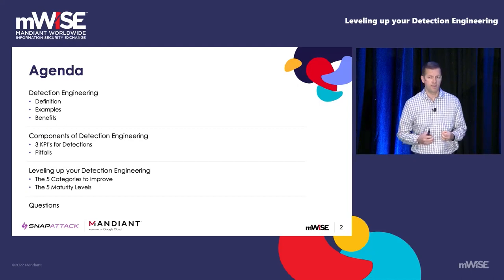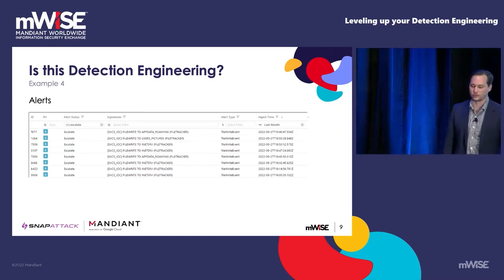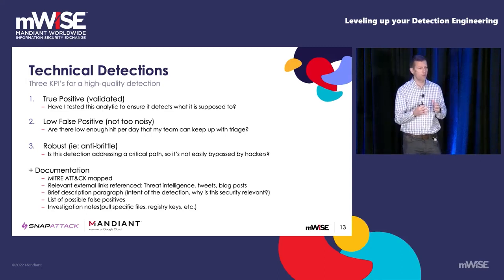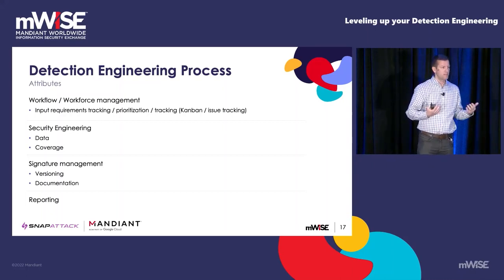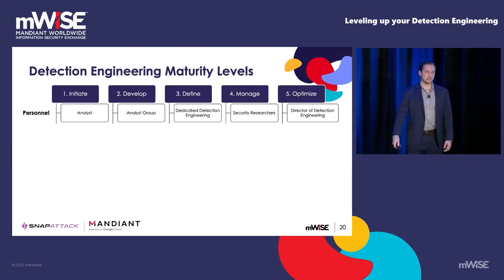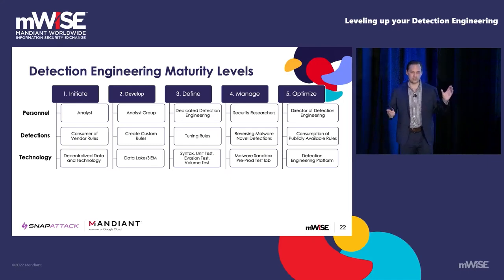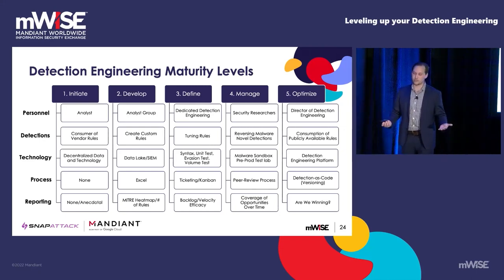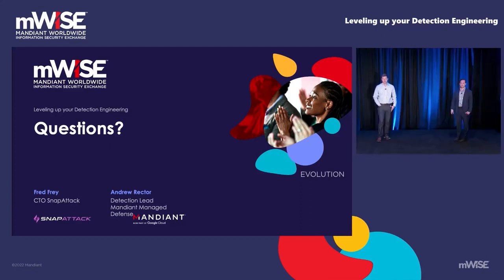Leveling Up Your Detection Engineering: SnapAttack and Mandiant at mWISE 2022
Detection engineering requires a vast, complex skill set that can be hard to come by. And while many tools have tried to replicate and replace that skillset, it’s still a challenge to develop quality detections without the right processes, technology, and team collaboration in place.

Security teams need a solution to detection engineering that provides them with the scale, maturity, and flexibility to quickly build and deploy high-confidence, low-noise detections when and where they need them. Structuring a repeatable process for detection engineering streamlines the process while fostering more resilience, robustness, and efficiency in detections overall.

In “Leveling Up Your Detection Engineering” at mWISE 2022, SnapAttack’s Fred Frey and Madiant’s Andrew Rector explored the value of a detection engineering workflow and how teams can implement a repeatable process to make detection engineering easier, faster, and more reliable at scale.